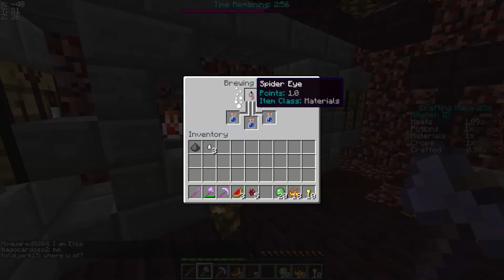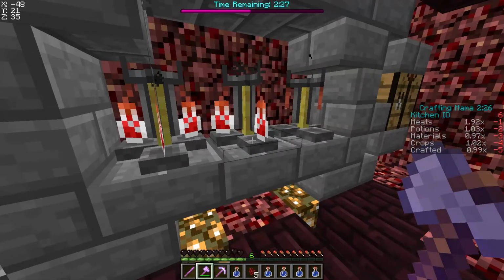Crafting Mama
Crafting Mama is where you gather resources and the more you craft, the more points you get! It is a really fun game i think, but try it out yourself!
IP: Us.Shotbow.net
If you want to play this game!